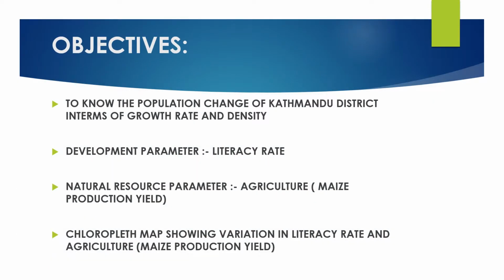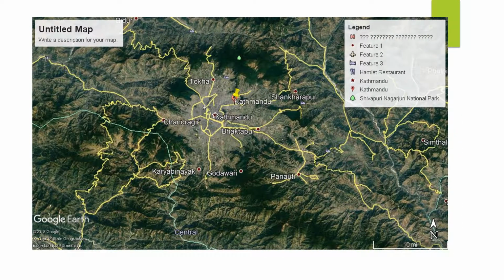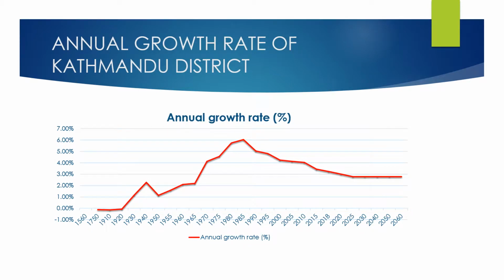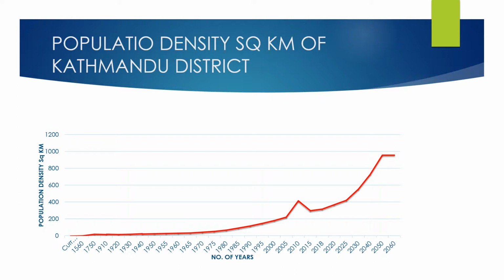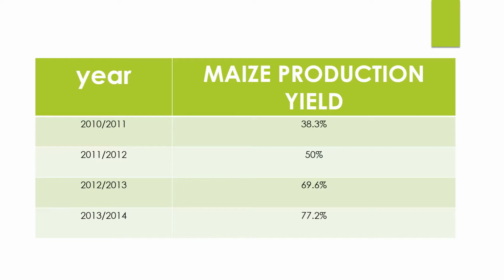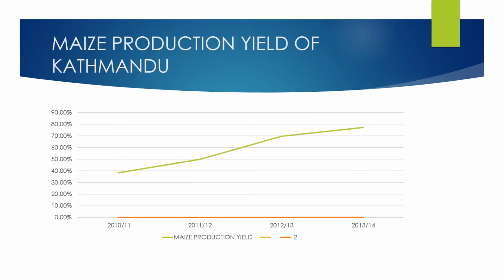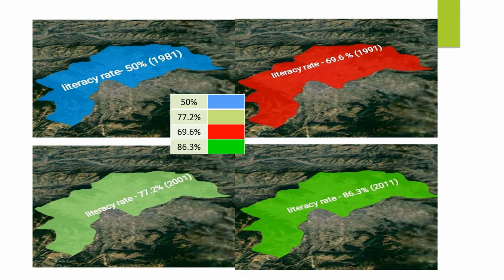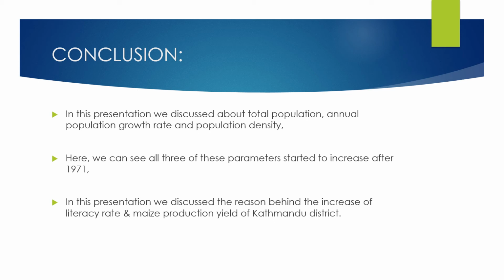Kathmandu Population and Development, 1560-2060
The trajectory analysis of Kathmandu Population and development from 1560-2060, involving reconstruction of the Past and the projection into the Future with the best available data